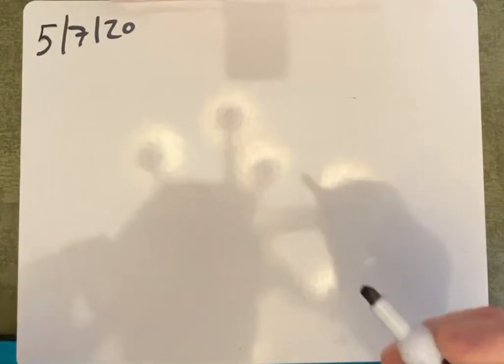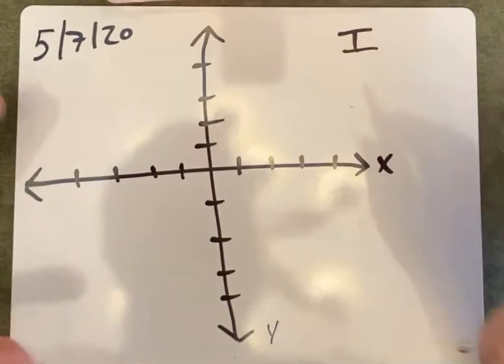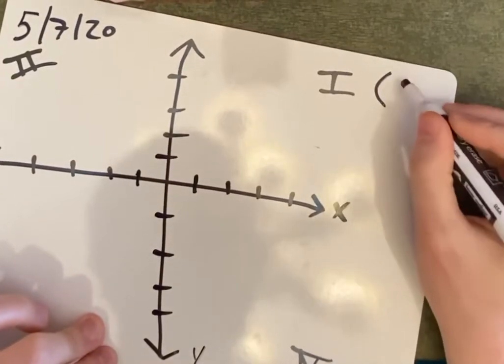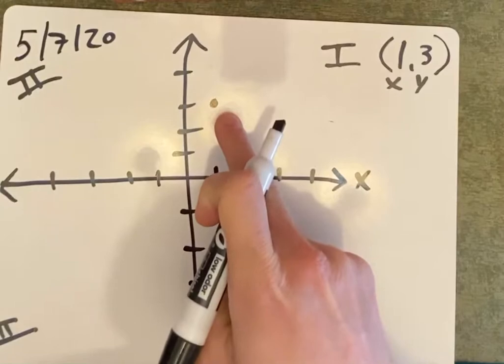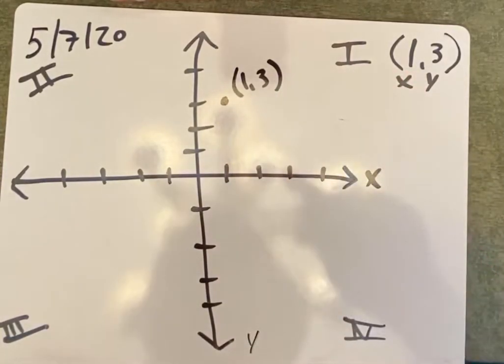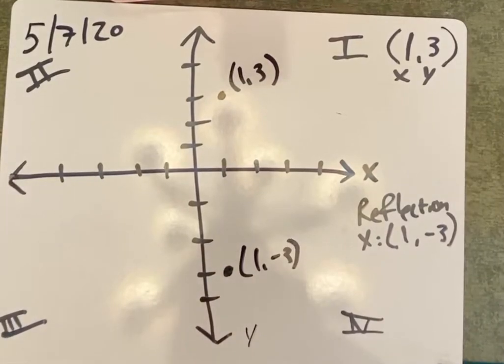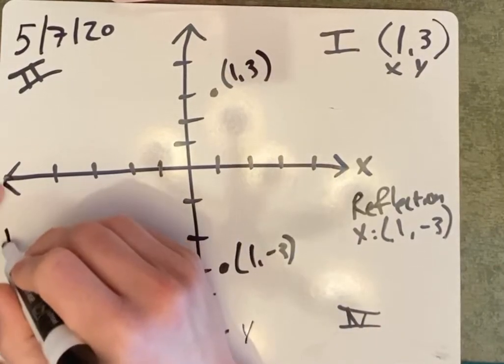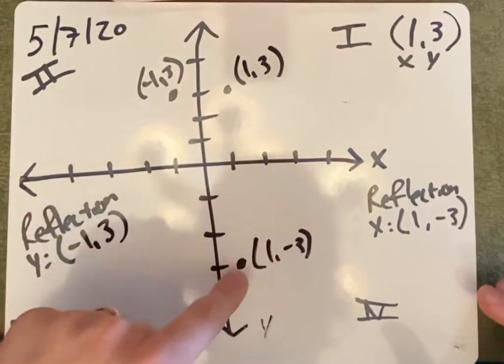Day 29 - Coordinate plane!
X and y axis, ordered pairs, quadrants, and reflections !